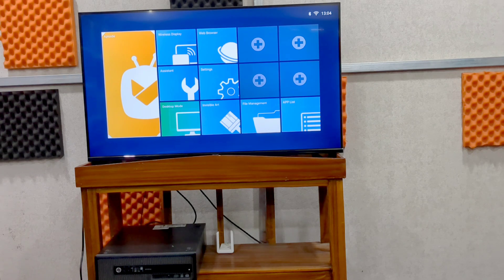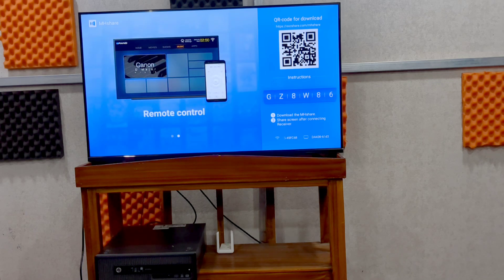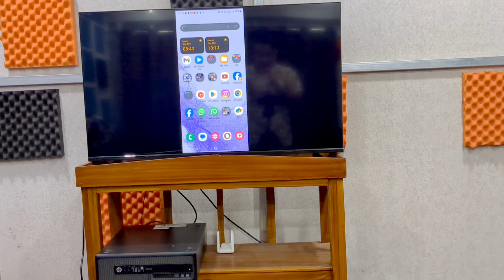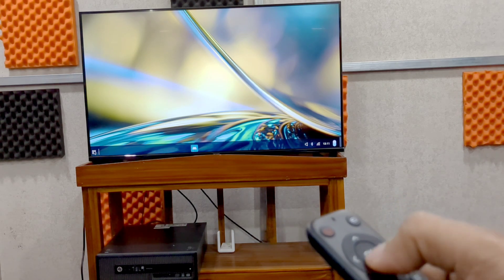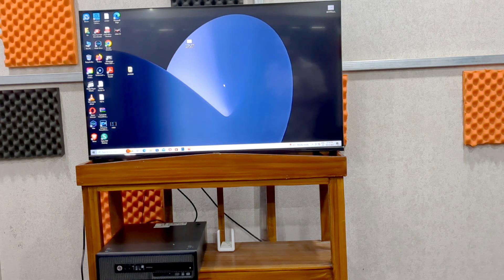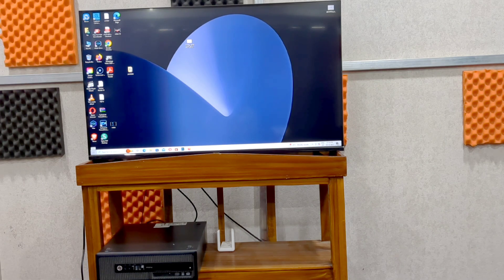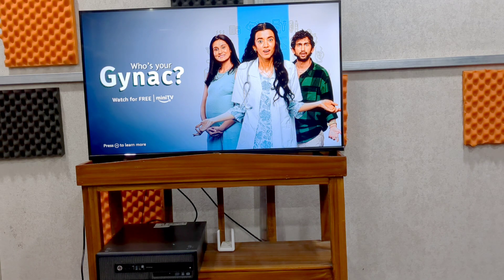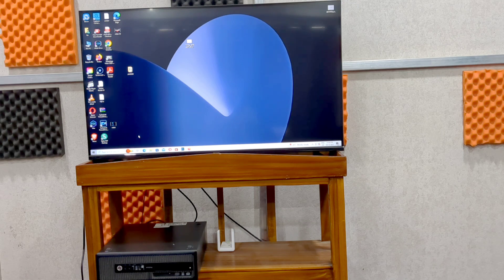ACER DA430 Smart Monitor Desktop Mode,screen Casting,PC Monitor Usage Review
Going Through Different options in the Acer Da430 Smart Monitor The Desktop Mode option,Screen Casting options and checking out the monitor as a Desktop pc monitor